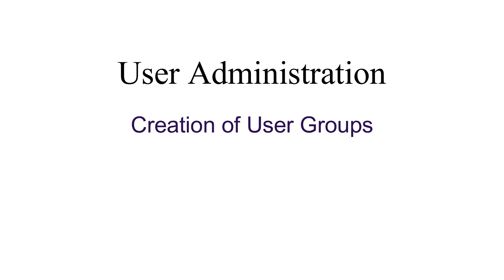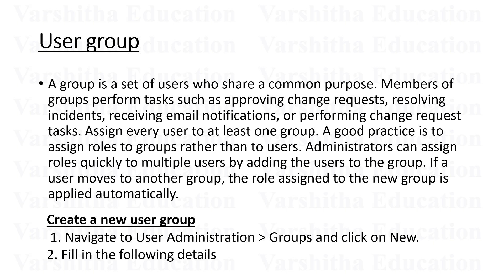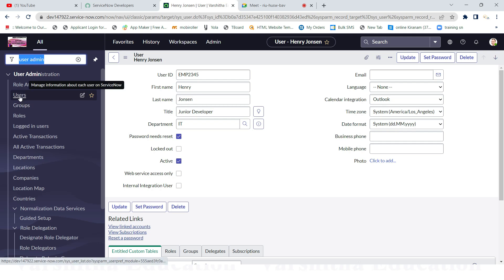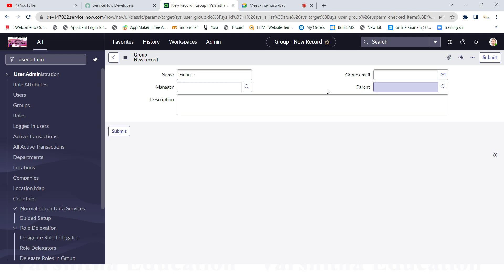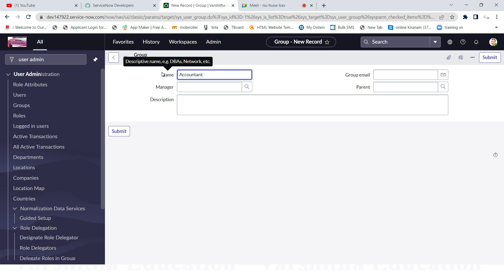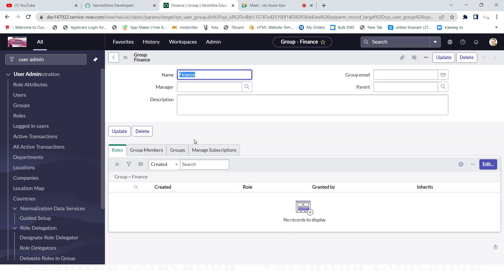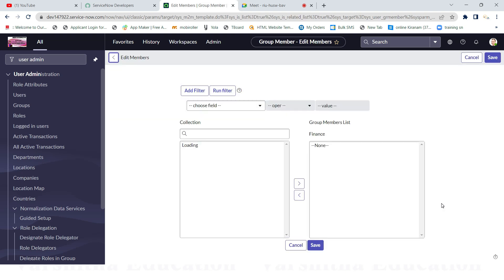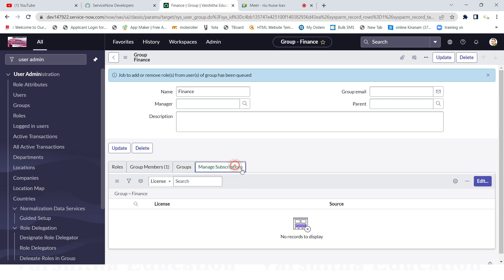Service now ITSM - Group Creation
Hi Everyone,

Do You want to Purchase Our ServiceNow – ITSM Training Classes and Materials in Telugu & English Languages.

ServiceNow - ITSM Admin & Dev Training Classes in Telugu Validity 30 Days

ServiceNow Admin & Dev - ITSM Course Material Life Time Validity

ServiceNow Admin & Dev - ITSM Training Recorded Classes in Telugu

ServiceNow - ITSM Admin & Dev Training In English Validity 1 Year

ServiceNow - ITSM Admin & Dev Training Classes + Material Life Time Validity

ServiceNow - ITSM Admin & Dev Training + Material in Telugu Validity 1 Year

Code: JQSTY